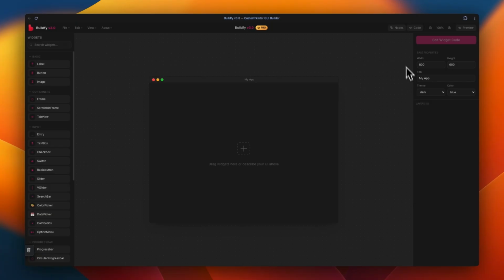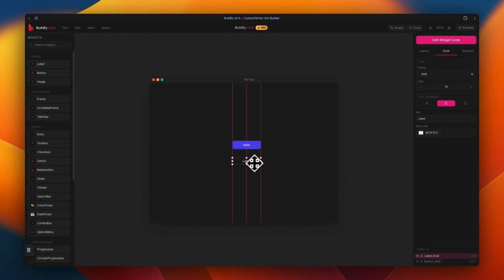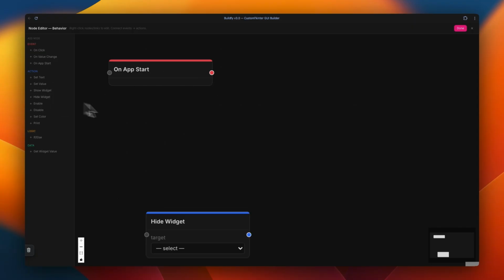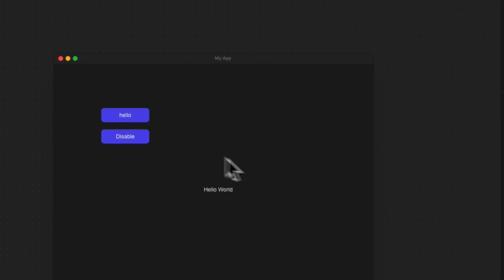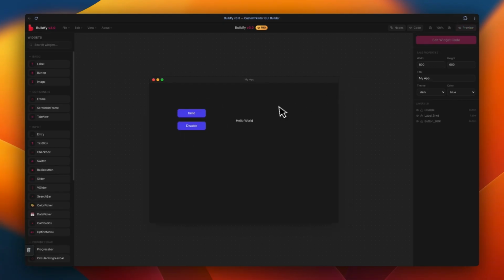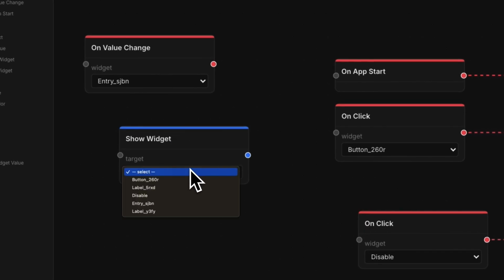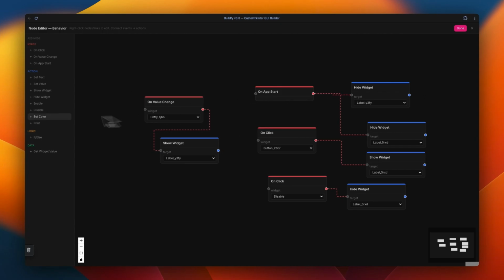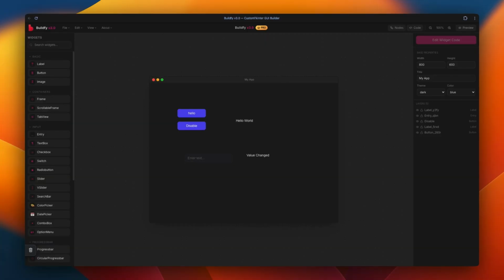Build Python GUIs WITHOUT writing Python code!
In this tutorial, I’ll show you how to use Buildfy Nodes Feature to create interactive Python GUI applications visually — using nodes, connections, and behaviors instead of manually programming everything.

You’ll learn how to:

⚡ Create a GUI visually
🧩 Add behaviors using Nodes
🔗 Connect actions and events
🎨 Build interactive interfaces
🐍 Generate Python GUI applications without traditional coding
🚀 Turn your idea into a working app faster

Whether you're a Python beginner, student, developer, or someone who wants to build GUI apps without writing everything from scratch, this tutorial will help you understand how node-based GUI development works.

⏱️ Chapters

00:00 – Welcome 👋
00:31 – Tutorial
06:01 – Final Thoughts & What's Next

🔗 Links

📢 Credits
Crafted with ❤️ by Pratyush Mishra

Build Python GUIs Without Writing Code 🤯
I Built a Python App Without Coding
Create Python Apps Without Knowing Python
Build GUIs Without Writing a Single Line of Code
This Changes How You Build Python GUIs
Forget Coding — Build Python Apps Visually
Python GUI Development Just Got Easier
Build Python GUIs Like LEGO 🧩
What If You Could Build Python Apps Without Coding?
Create Interactive Python GUIs Without Programming
The Easiest Way to Build a Python GUI
I Made a Python GUI Without Writing Python
No Code. No Problem. Build Python Apps.
Build Python Apps Using Nodes Instead of Code
Drag, Connect, Build — Python Without Coding
You Don’t Need to Code to Build Python GUIs
The Future of Python GUI Development?
Build Python GUIs Visually in Minutes
Python Programming Without Actually Programming
Turn Ideas Into Python Apps Without Coding
This Makes Python GUI Development Insanely Easy
Build a Python GUI With Zero Coding
Stop Writing Python — Try This Instead
Create Python Applications With Nodes 🤯
The No-Code Way to Build Python Apps
I Built a Fully Interactive App Without Coding
Python GUI Builder That Feels Like LEGO
From Idea to Python App Without Coding
Can You Build a Python App Without Python?
This Is What No-Code Python Looks Like

Music from Uppbeat (free for Creators!)

This video and all its contents, including visuals, audio, script, editing, graphics, and thumbnails, are the intellectual property of Proxlight Productions.